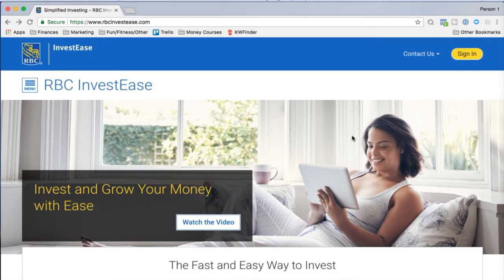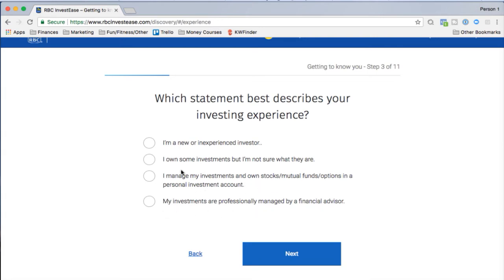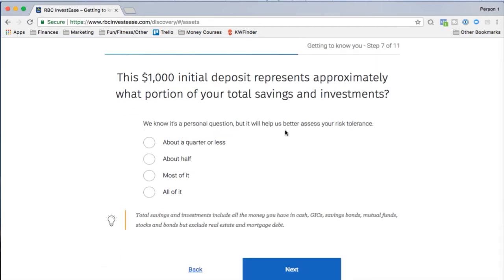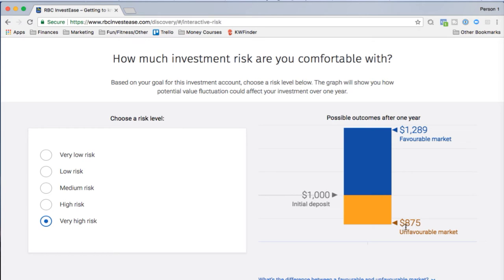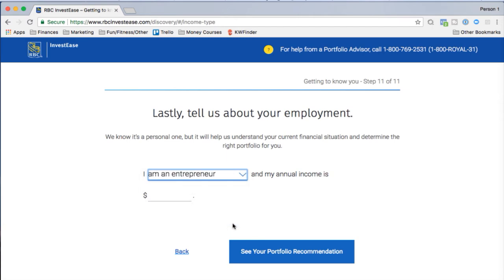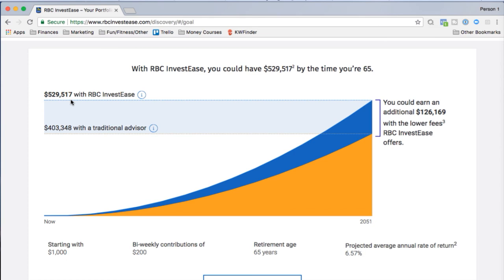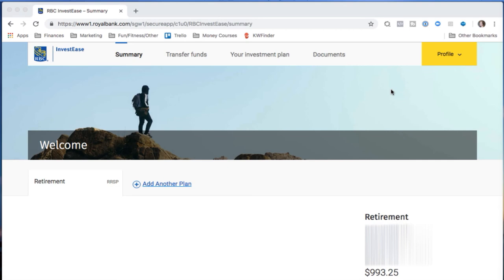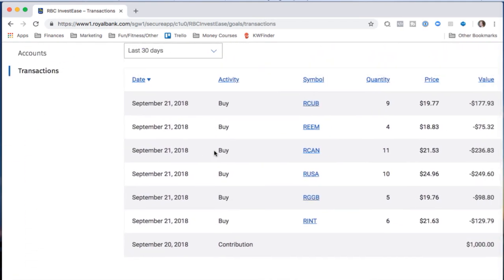How to Invest with a Robo-Advisor - RBC InvestEase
If you liked my video but want some more details about RBC InvestEase, made sure to check out my blog post that goes into more detail In that post, I share pretty much all the ins and outs of RBC InvestEase, including what all five of their portfolios are.

For this video, I wanted to actually walk you through the RBC InvestEase investor questionnaire, and show you what the dashboard looks like once you’ve invested your money. You may be wondering, how would I know what the dashboard looks like? Well, because I’m putting my money where my mouth is and have invested $1,000 of my own money in RBC InvestEase.

RESOURCES

📌 Blog Post: How to Invest Using RBC InvestEase with Video Tutorial

GET STARTED

ABOUT ME

I'm Jessica Moorhouse, a money expert, Accredited Financial Counsellor Canada®, speaker, content creator, and host of the More Money Podcast. I'm based out of Toronto, ON, Canada and run my own business, MoorMoney Media Inc., to educate others about financial literacy.

The content I produce is for education and entertainment purposes only.